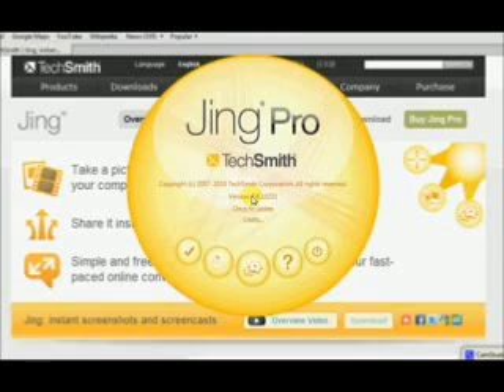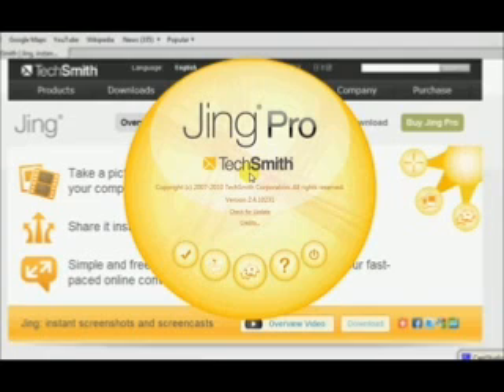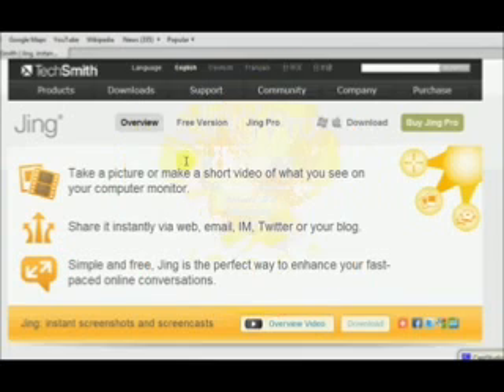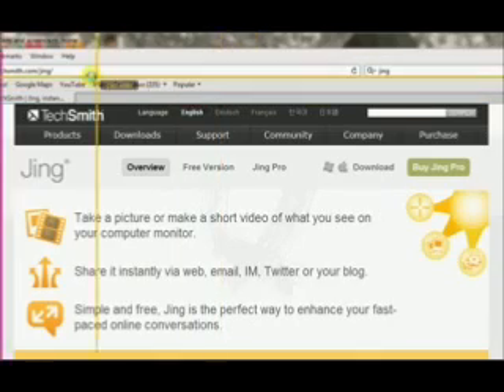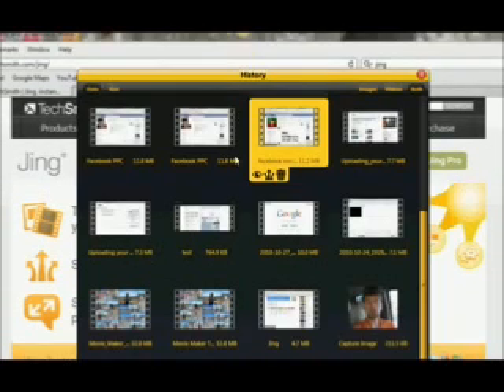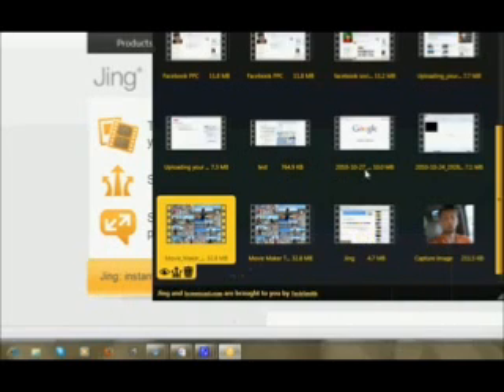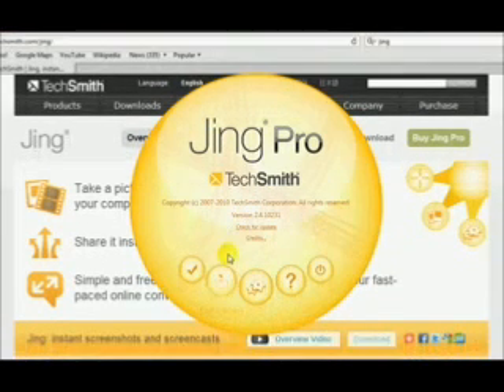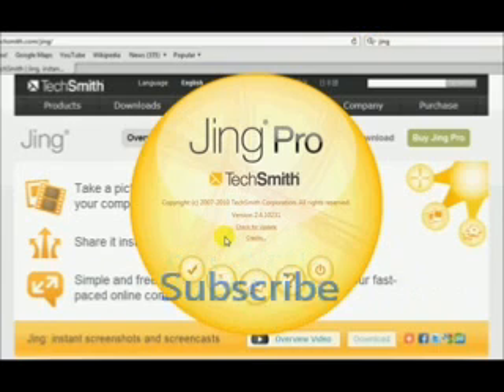Free Video Capture Software Download---JING PROJECT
Jing Project is a free software that allows you to screen capture video tutorials & how to videos. It is a very easy software to use and captures quality videos. The pro version costs 14 Dollars a year and Allows you to upload directly to YouTube. where with the free version you need a video file converter in order to upload it into youtube.